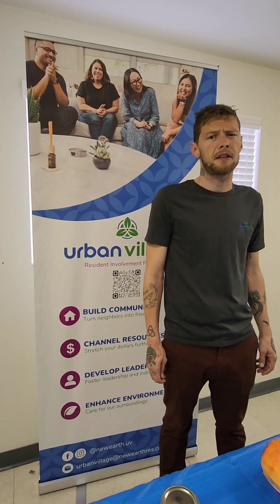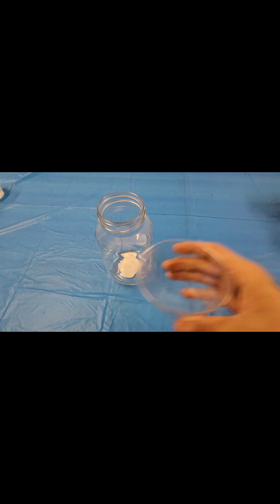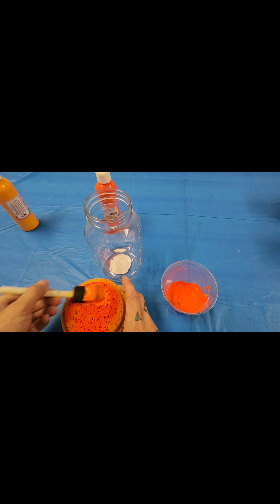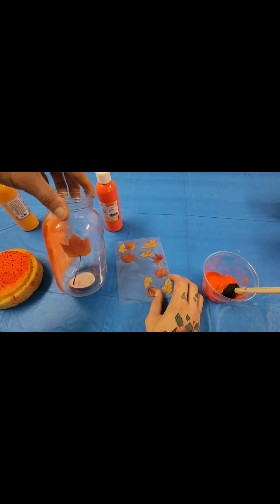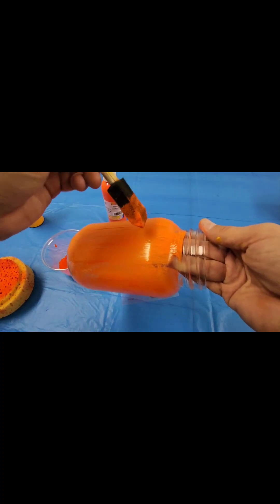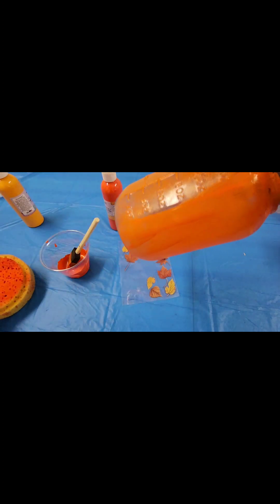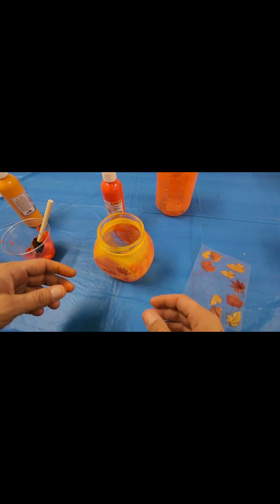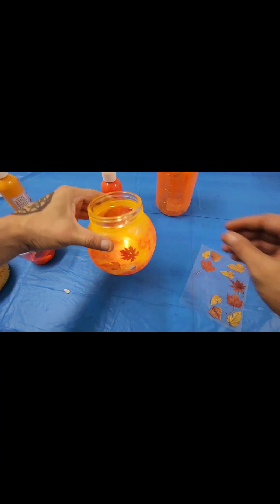DIY Fall Home Decor Workshop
Join Urban Village for a 5-minute craft with our Program Coordinator, Jonathan G.! Following the steps to create a beautiful Light Jar for your home.

List of Supplies:
Glass jars
Fall-colored paints (red, yellow, orange, brown)
Tea lights
Paintbrush

Optional Supplies (but highly recommended for extra flair):
Fall-shaped stickers
Fairy lights
Sponges